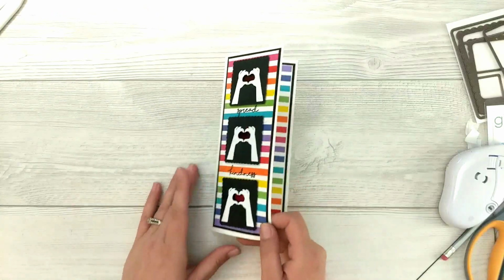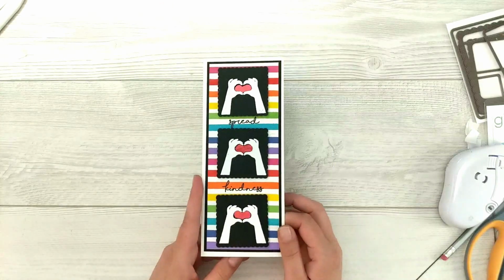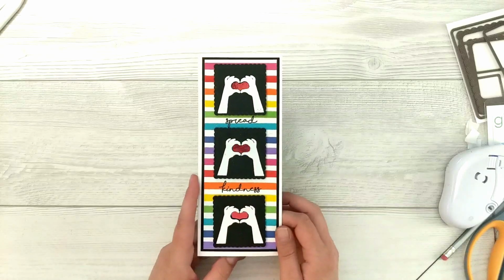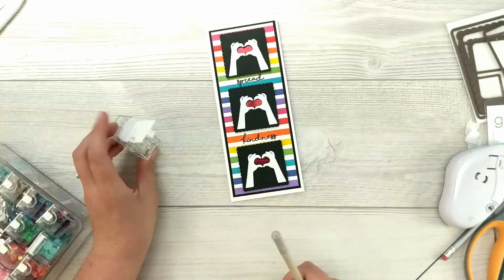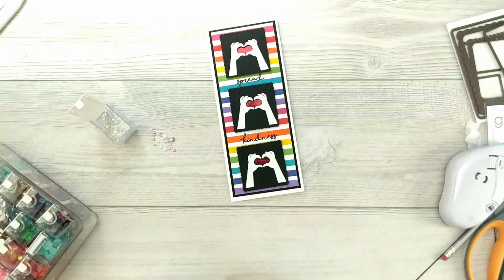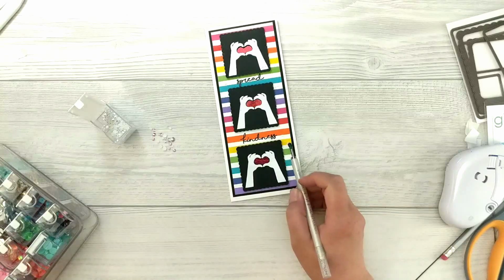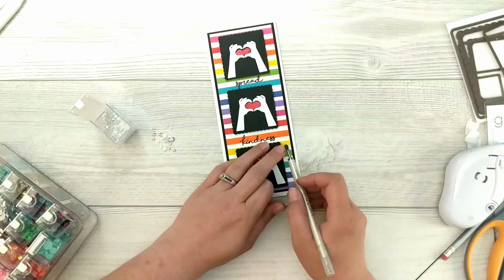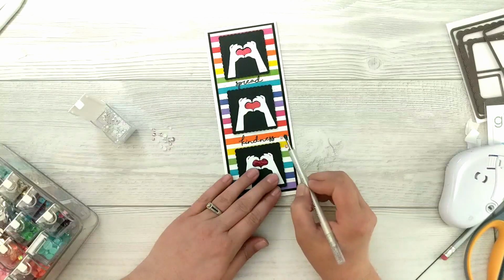How To Create Rainbow Paper With A Strip of Craft Foam For Slimline Card | Gina K June 2020 Release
I am sharing my final project for inspiration as a guest designer for Gina K Designs June 2020 release! I will continue to share videos with the products as always, but for this series it is the final video!

In today's video, I am going to be sharing with you some inspiration using the Let's Celebrate stamp and the Hands of Love stamp set from the Gina K Designs June 2020 release. In this video I share how to make a craft foam rainbow patterned paper background for a slimline card!

Stick around, 'cause there is lots more headed your way! Find products used in this video listed below in the shopping section. Best of all, this is at no additional cost to you! This enables me to continue to bring crafty videos to you just like this one!

Be sure to save this playlist as I continue to add more crafty inspiration with the Gina K Designs June 2020 release!